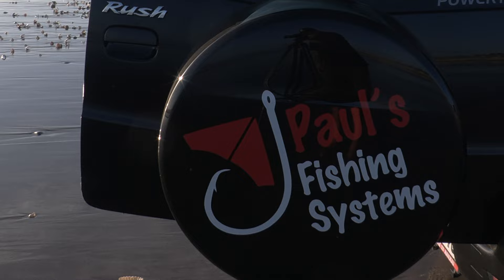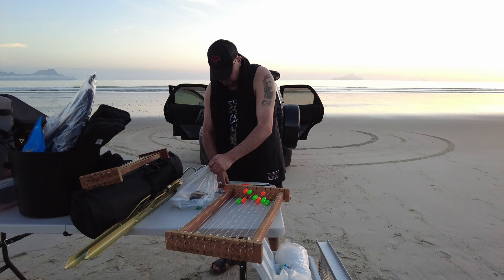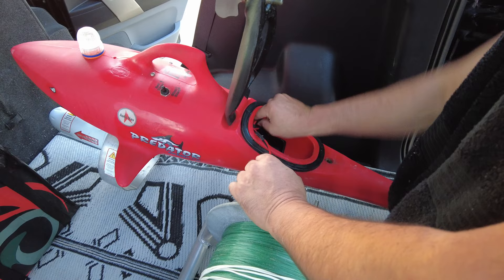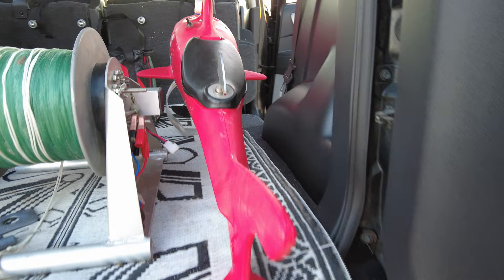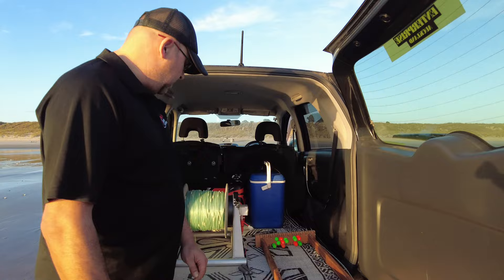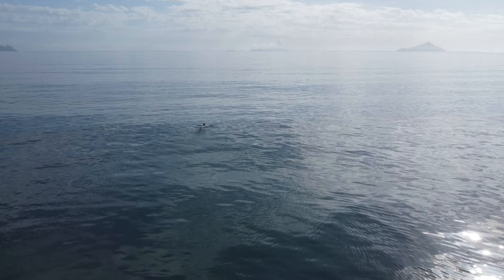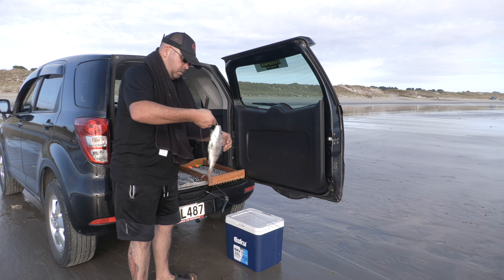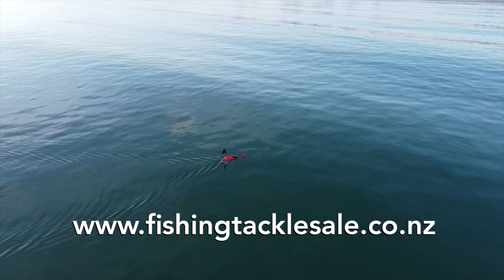Kontiki Fishing at Uretiti Beach With Predator Kontikis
Kontiki fishing with the Predator Kontiki at Uretiti Beach, north of Auckland with Paul’s Fishing Systems. PFS shows just how easy it is to catch fish from the shore.

The Predator kontiki has an autopilot, self steering system that allows it to navigate it's way automatically to where you want it to go. Powerful 54lb thrust motor gets it through rough surf with ease. Predator kontiki is made here in NZ.

Paul's Fishing Systems are dedicated to protecting our fisheries, so all hooks used are Target Snapper Hooks, scientifically proven to catch more legal size, and less undersize snapper. As you see in this video they are also great at catching other species too.

See more information on the Predator Kontiki or the complete Predator package

See more information on the PFS Kite and Kontiki winch